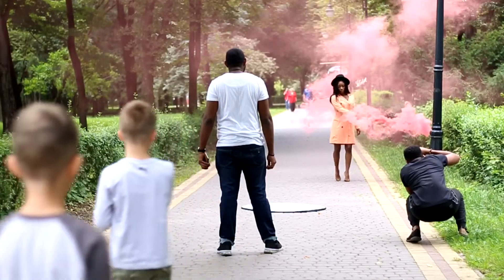Stop Creating BORING Photos - 2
Here is the continuation as promised, go out there and get creative, remember to observe the necessary safety protocols in these times!